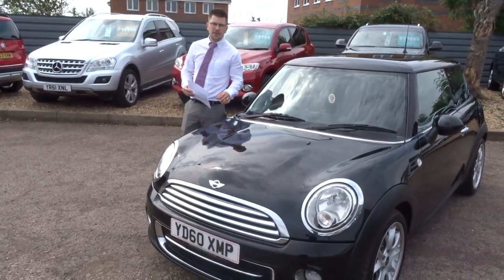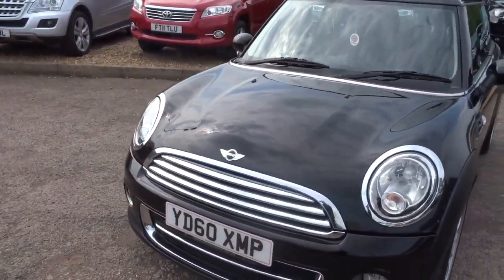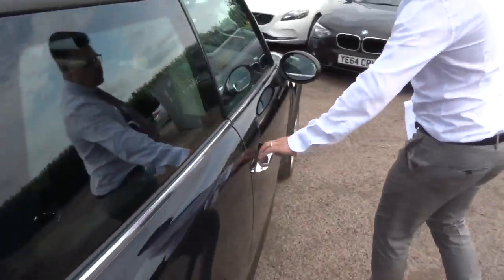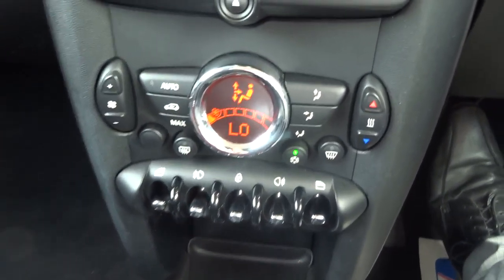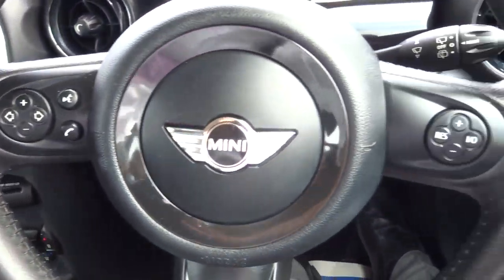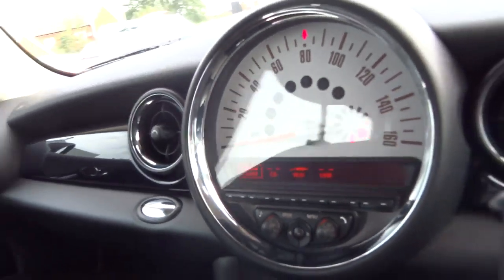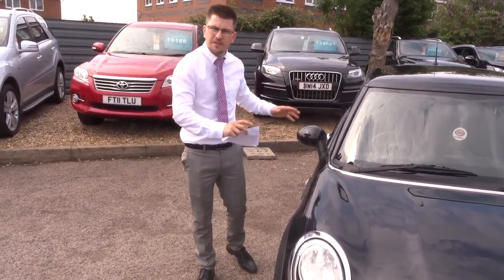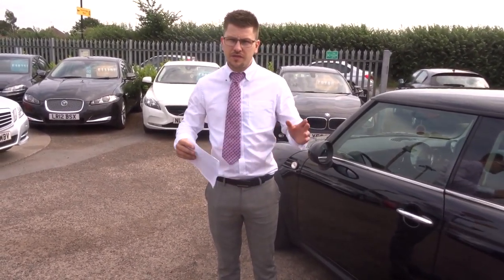Country Car Barford Warwickshire